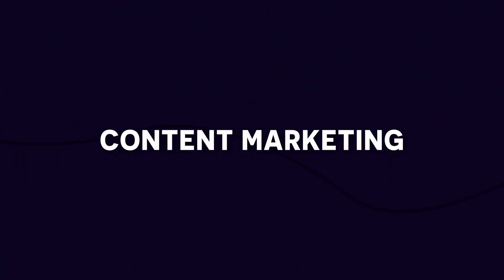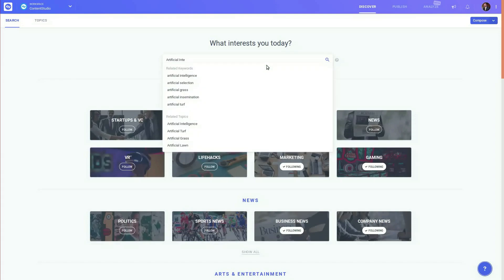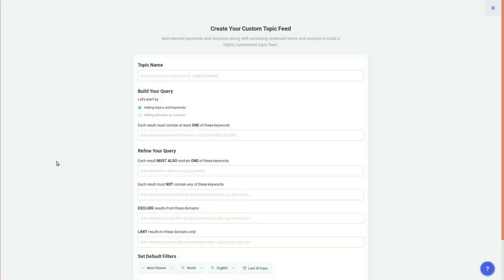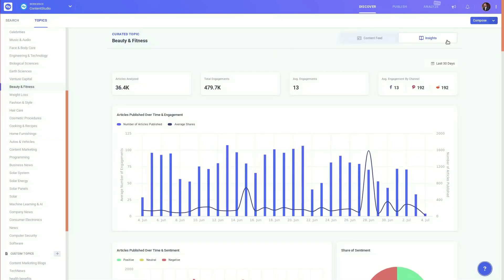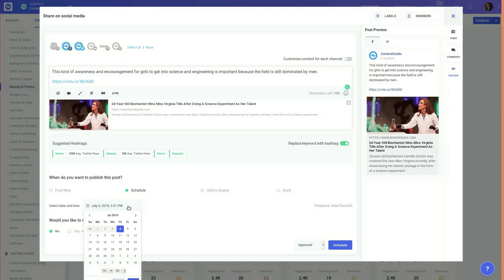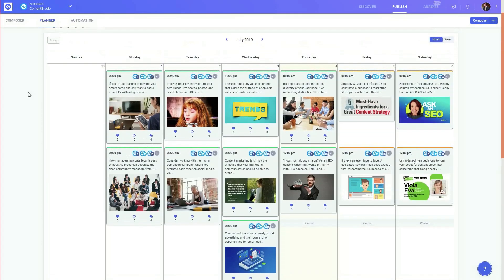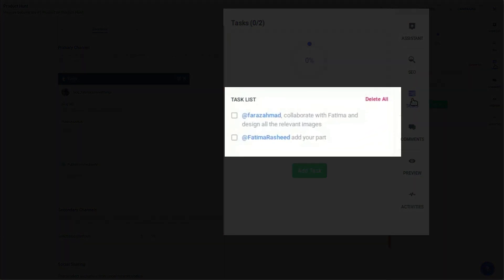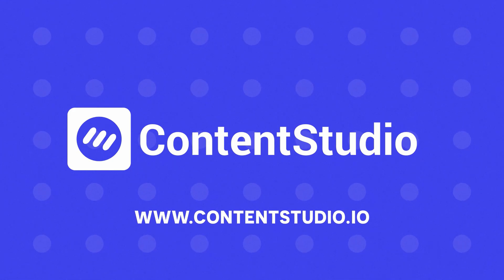How to enhance your content marketing using ContentStudio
Welcome to ContentStudio

A powerful app which lets you discover content in any industry, market it to your business and personal social channels & blogs, and monitor everything you share and everything you read.